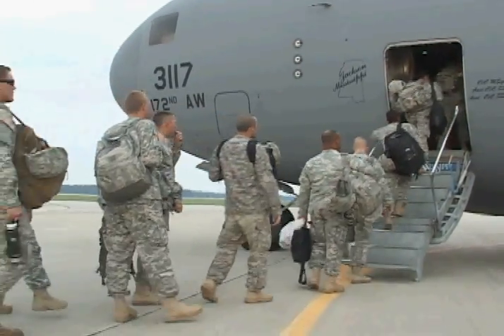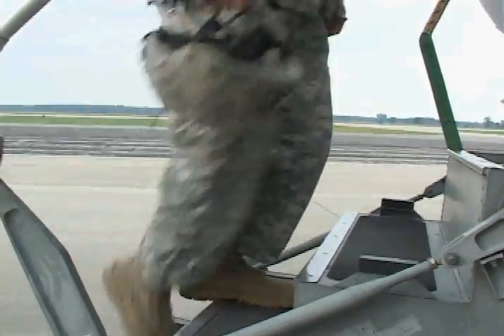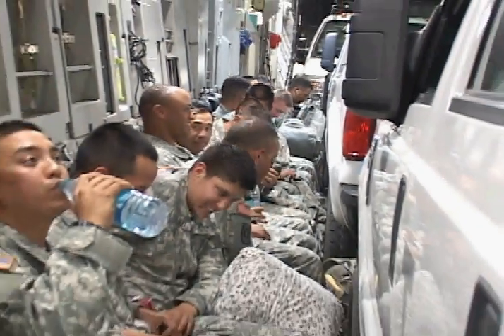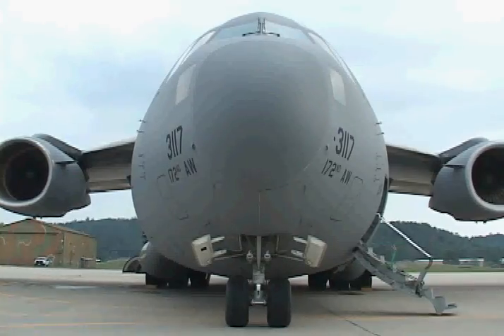Joint Patriot 2011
110718-Z-ZB947-001 - Disaster reponse unit from the California National Guard came together at Volk Field, Wisconsin to test their chemical decontamination, search and rescue, and medical preparedness during Joint Patriot 2011. Army units such as the 235th Engineer (SAPPERS), 579th Engineer Battalion, CERFP, joined Air units like the 146th Medical Group and 146th Airlift Wing in an effort to save lives during the worst case scenario. Video produced by Spc. Hugo Valencia, 69th Public Affairs Detachment.